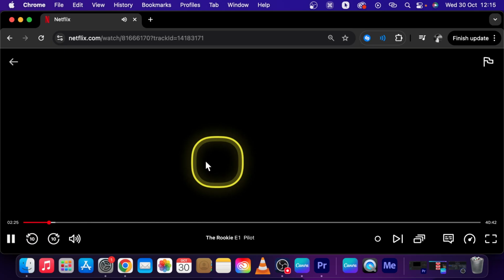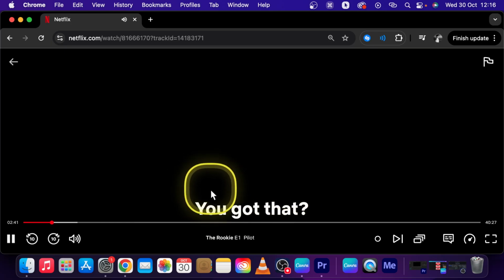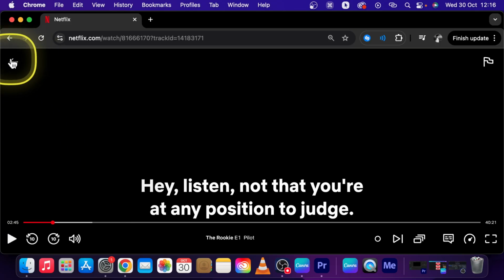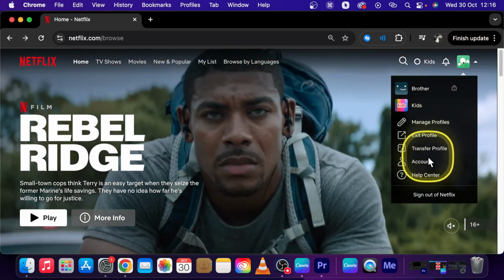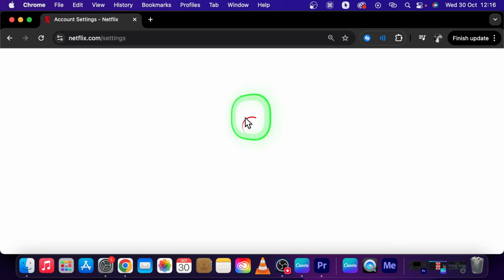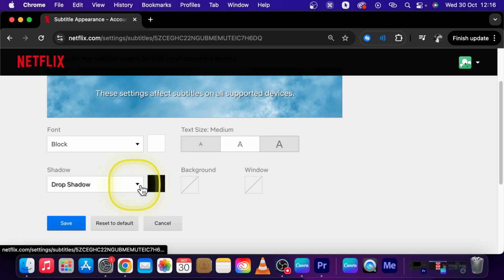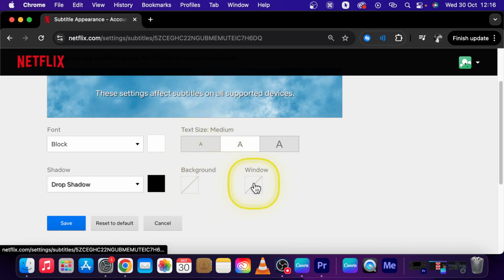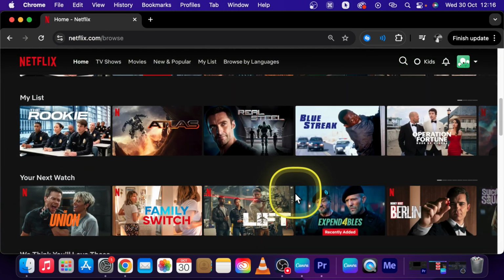How To Turn On Subtitles in Netflix | Enable Subtitles on Netflix | Netlfix Tutorial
Learn how to turn on subtitles in Netflix for a better viewing experience! Whether you need subtitles in a different language or just want to follow along more clearly, this guide will show you how to enable subtitles on any device. Perfect for watching foreign films or catching every line in your favorite shows!

Alternative Titles:
Enable Subtitles on Netflix
How to Turn on Subtitles for Netflix Shows and Movies
Setting Up Subtitles on Netflix Easily
Activate Netflix Subtitles for Better Viewing
How to Watch with Subtitles on Netflix
Turn On Captions in Netflix
How to Add Subtitles to Netflix Movies and Shows
Easy Guide to Enabling Subtitles on Netflix
Watch Netflix with Subtitles Enabled
Get Subtitles on Netflix for Any Movie